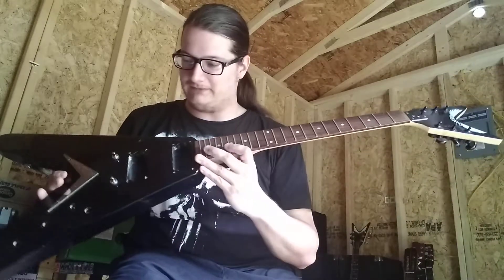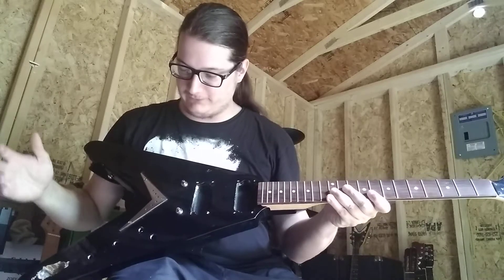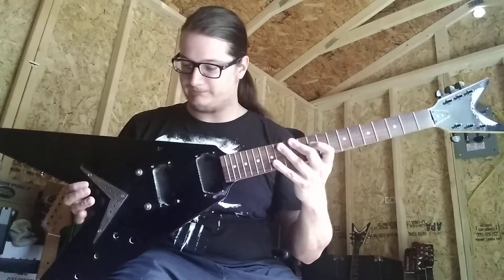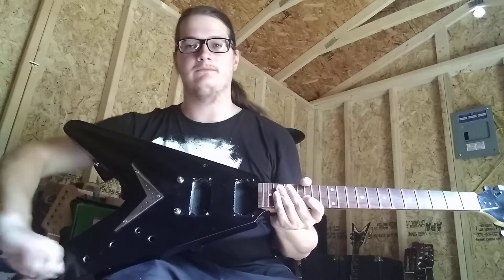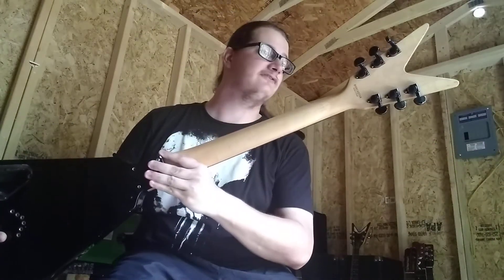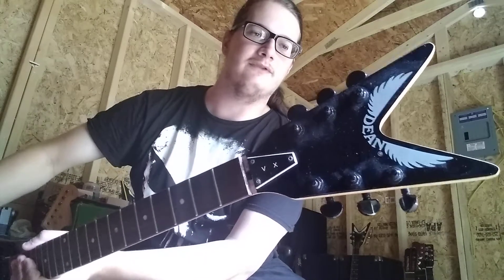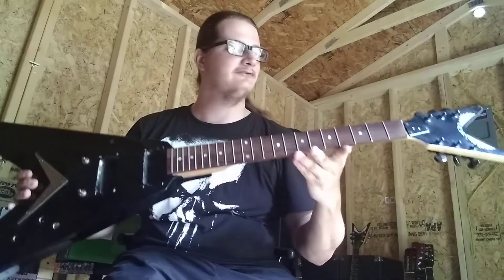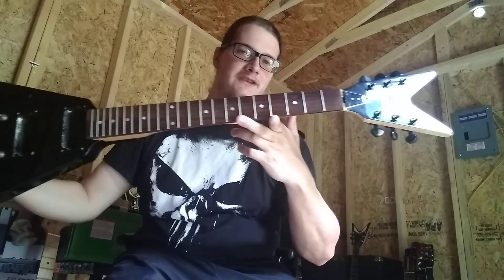Shreddly's Axe of the Day #26: Dean V X Series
Shreddly's Axe of the Day #26:

Dean V X Series

Here's my #26 guitar in my collection! This is another project axe in my collection, check it out!!